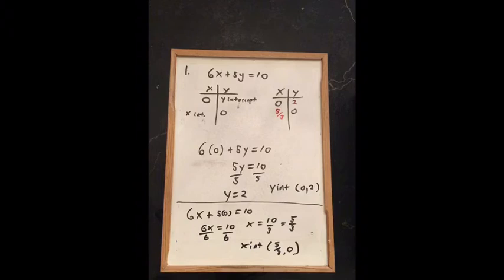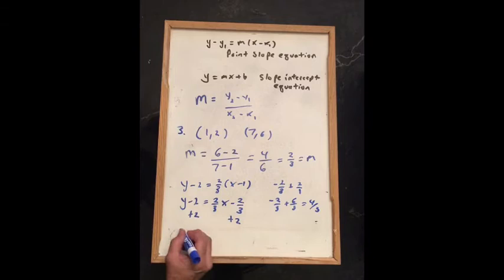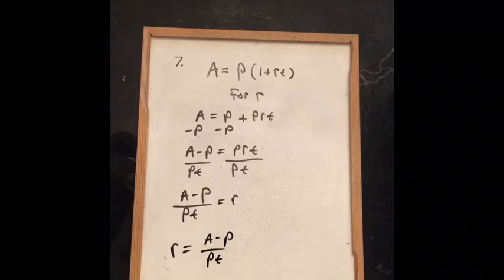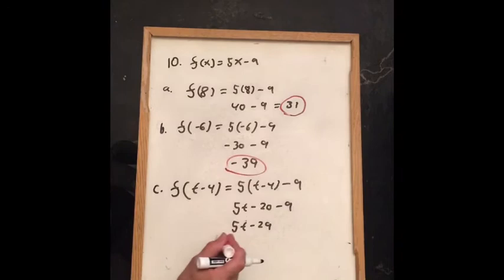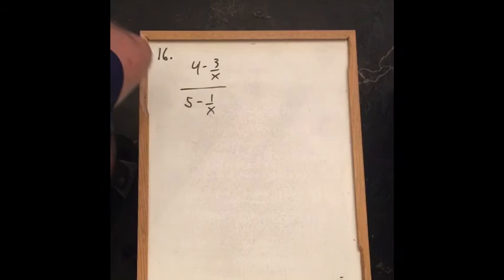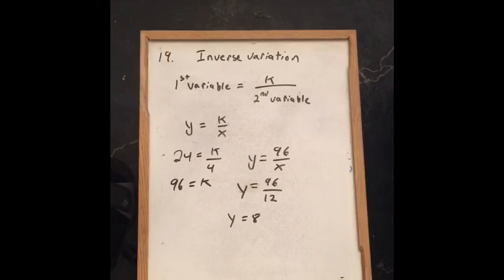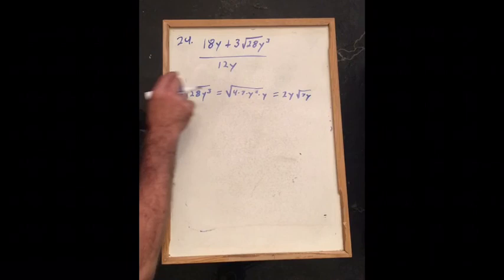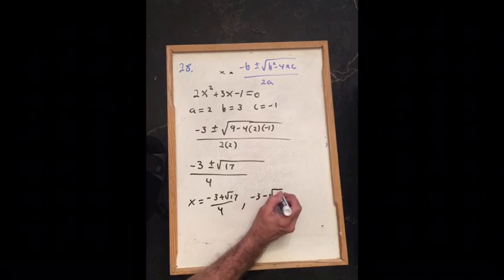Final review 1033 Metcalf spring 2020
Final review Metcalf 1033 spring 2020